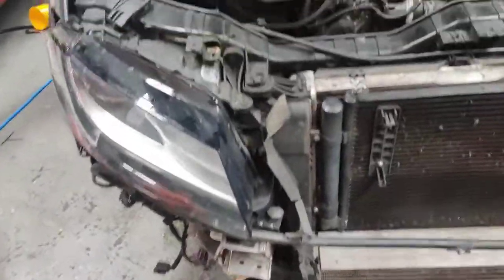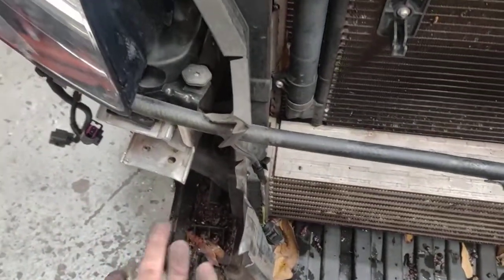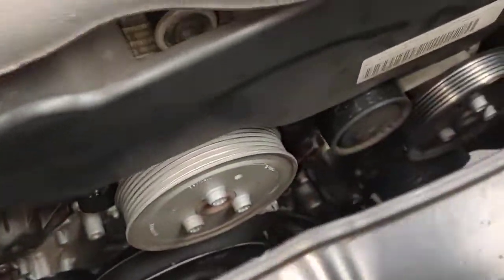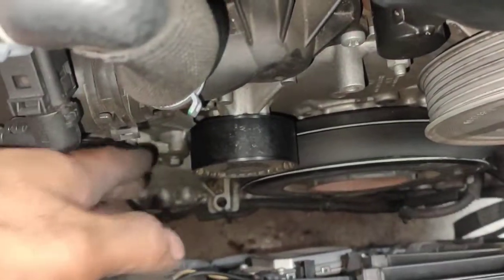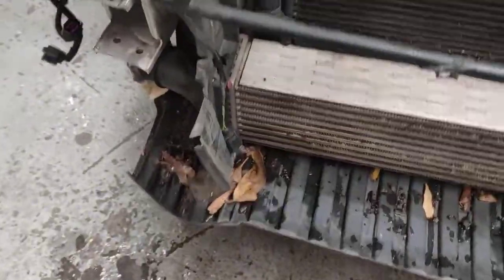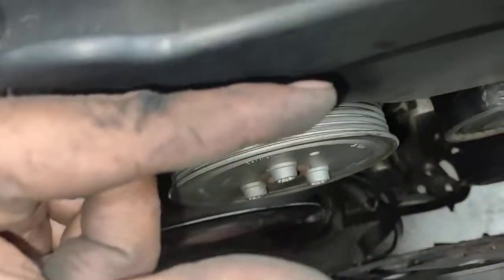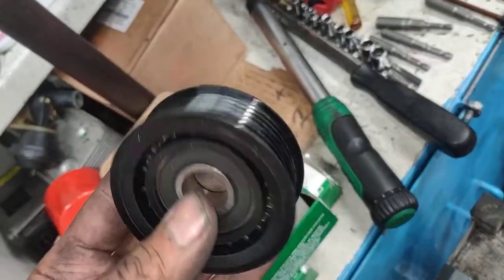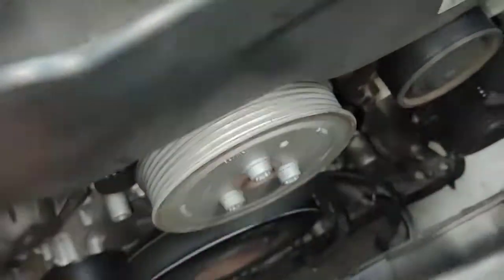Audi A5 CCWA 3.0L Diesel V6 - replacing drive belt tensioner & rollers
Drive belt route & Torque figures